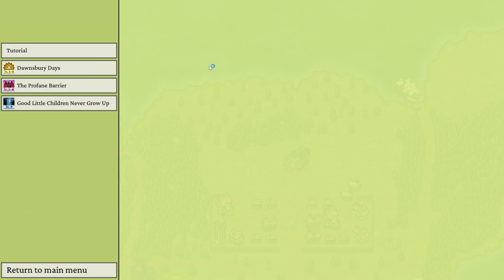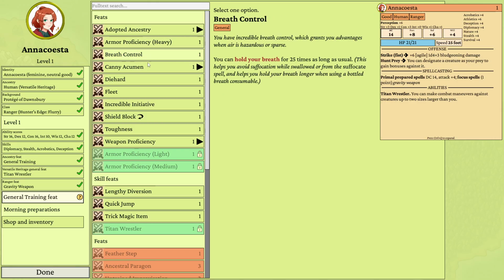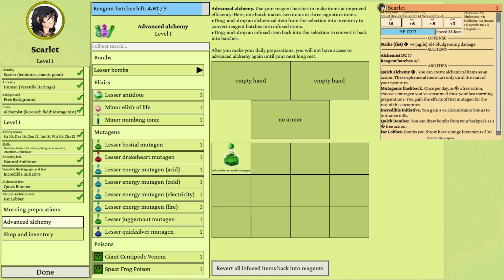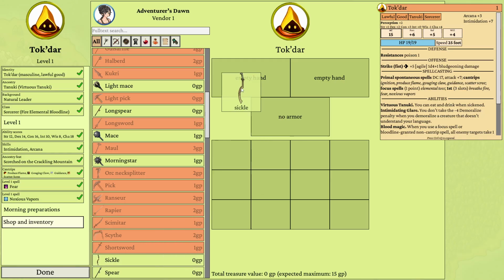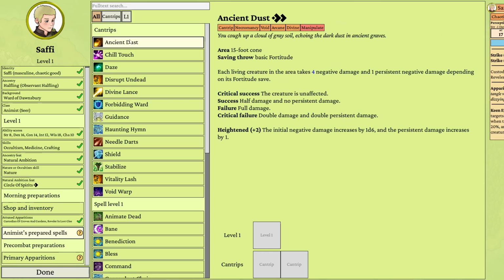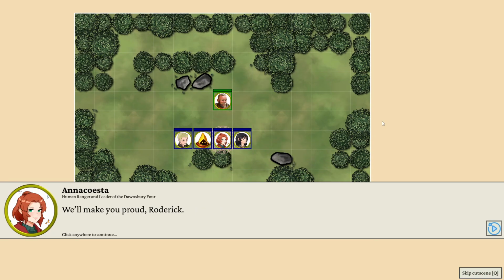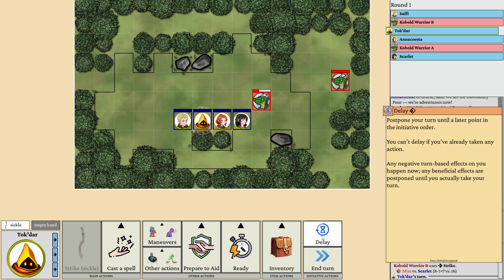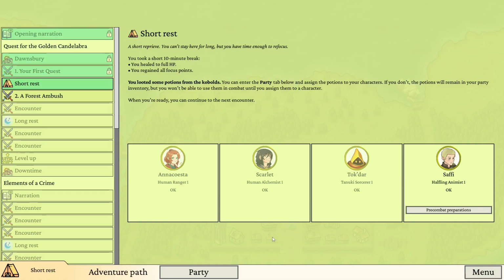The Dawnsbury Four // Dawnsbury Days Encounter 01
Four plucky youngsters head out on their first quest as an adventuring party, intent on retrieving an artifact to help protect their town!

00:00 Into
01:10 Character Creation
35:38 Opening Narration
38:41 Cutscene
41:22 Encounter 1

Content ID Attributions:
Tavern Loop One: Alexander Nakarada @anakarada), CC-BY-40
Medieval Loop One: Alexander Nakarada @anakarada), CC-BY-40
The Road Home: Alexander Nakarada @anakarada), CC-BY-40